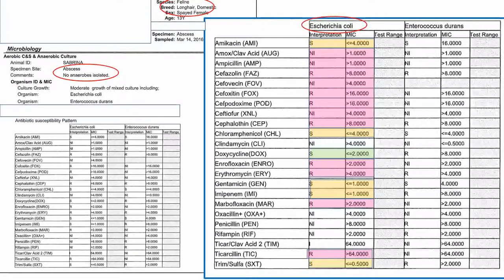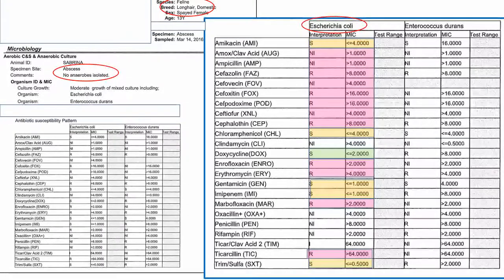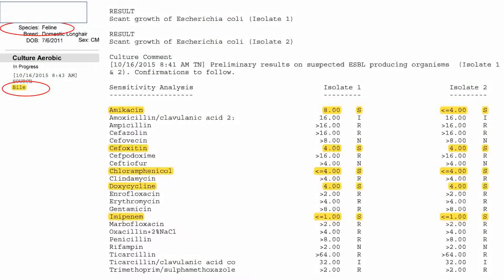Antimicrobial Use Cases: Feline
Presentation and discussion by Cory Langston, DVM, PhD, DACVCP of Missisissippi State University